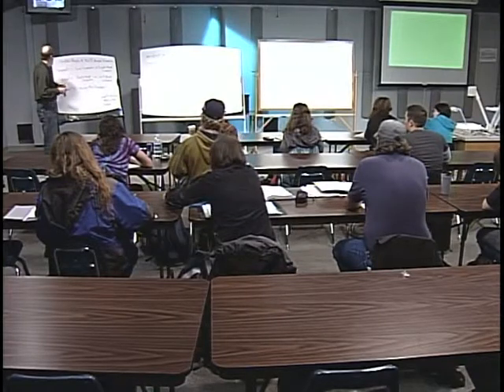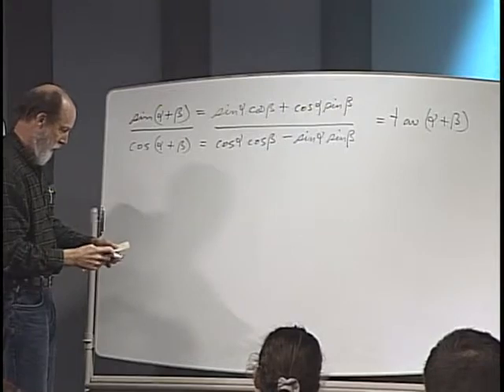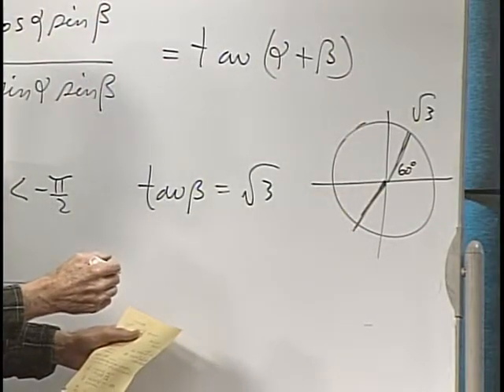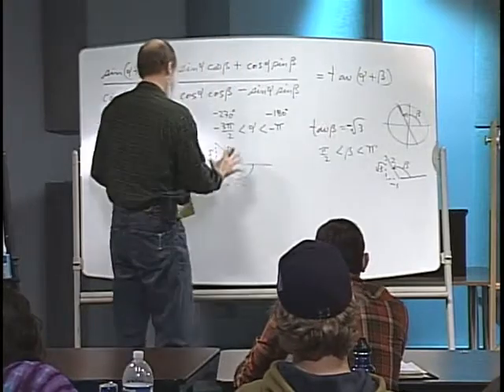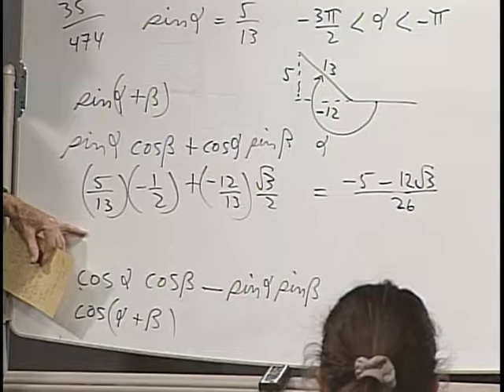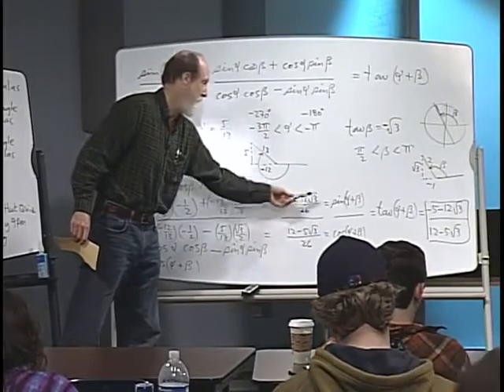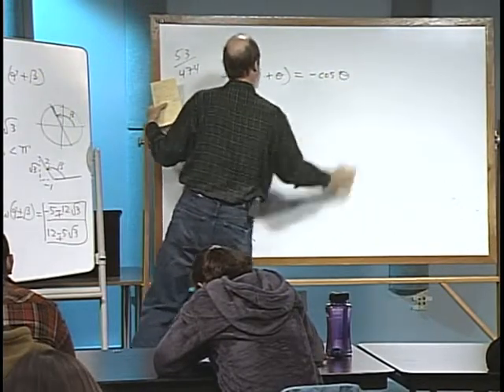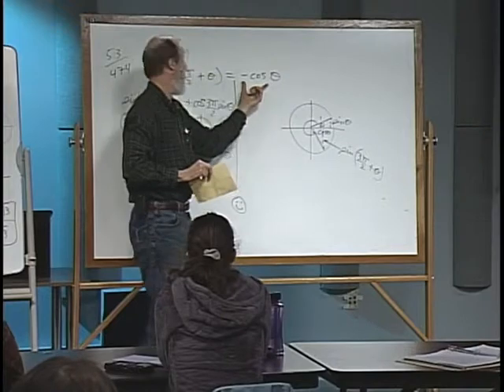Math 112 - Sum frms lead dbl ang frms